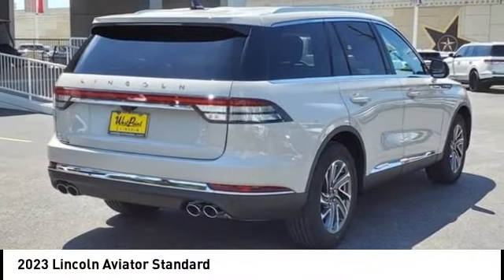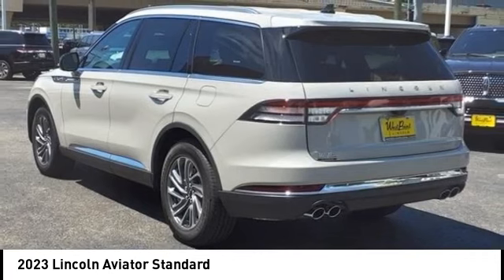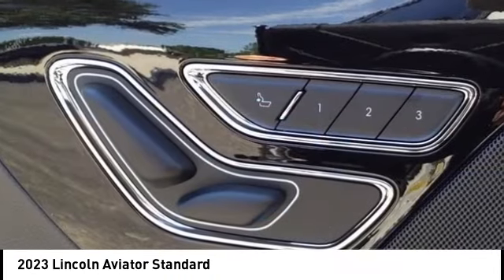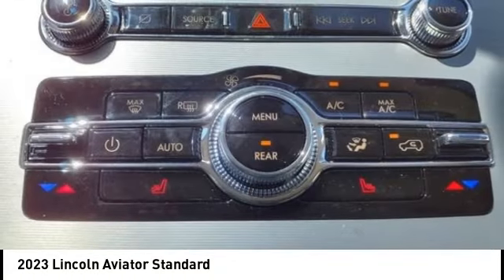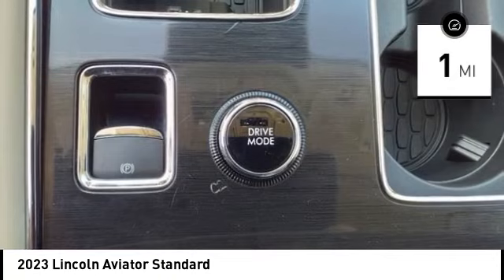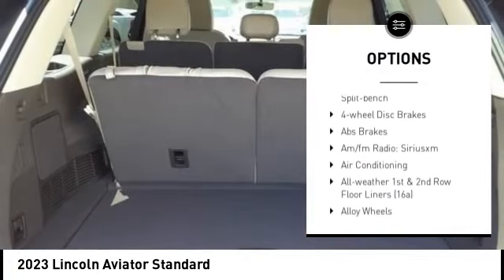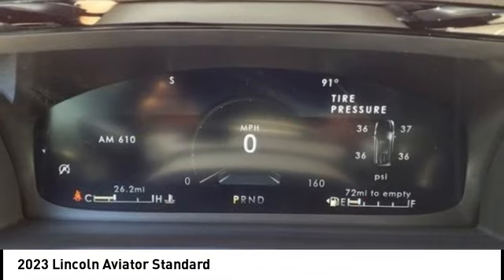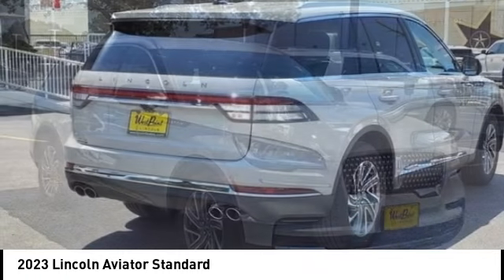2023 Lincoln Aviator Houston TX 3G283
2023 Lincoln Aviator Standard

Displayed pricing offered for Texas residents only.brbrRecent Arrival!brbrWest Point Lincoln Kirkwood is honored to offer this charming 2023 Lincoln Aviator Standard in Ceramic White with Sandstone interior. Well equipped with Equipment Group 100A, 10 Speakers, 3.58 Axle Ratio, 3rd row seats: split-bench, 4-Wheel Disc Brakes, ABS brakes, Air Conditioning, Alloy wheels, All-Weather 1st & 2nd Row Floor Liners (16A), AM/FM radio: SiriusXM, Audio memory, Auto High-beam Headlights, Auto-dimming door mirrors, Auto-dimming Rear-View mirror, Automatic temperature control, Brake assist, Bumpers: body-color, Compass, Delay-off headlights, Driver door bin, Driver vanity mirror, Dual front impact airbags, Dual front side impact airbags, Electronic Stability Control, Emergency communication system, Enhanced Security System Lite, Four wheel independent suspension, Front anti-roll bar, Front Bucket Seats, Front Center Armrest, Front dual zone A/C, Front reading lights, Fully automatic headlights, Garage door transmitter, Heated door mirrors, Heated front seats, HVAC memory, Illuminated entry, Knee airbag, Lincoln Premium Audio System Subwoofer Delete, Lincoln Soft Touch Heated Front Captain's Chairs, Low tire pressure warning, Memory seat, Occupant sensing airbag, Outside temperature display, Overhead airbag, Overhead console, Panic alarm, Passenger door bin, Passenger vanity mirror, Power door mirrors, Power driver seat, Power Liftgate, Power passenger seat, Power steering, Power windows, Radio data system, Radio: Lincoln Premium Audio System, Rain sensing wipers, Rear air conditioning, Rear anti-roll bar, Rear reading lights, Rear window defroster, Rear window wiper, Remote keyless entry, Roof rack: rails only, Security system, SiriusXM Radio, Speed control, Speed-Sensitive Wipers, Split folding rear seat, Spoiler, Steering wheel mounted A/C controls, Steering wheel mounted audio controls, SYNC 3 Communication & Entertainment System, Tachometer, Telescoping steering wheel, Tilt steering wheel, Traction control, Trip computer, Turn signal indicator mirrors, Variably intermittent wipers, Voice-Activated Touchscreen Navigation System, and Wheels: 19 Bright-Machined Aluminum.